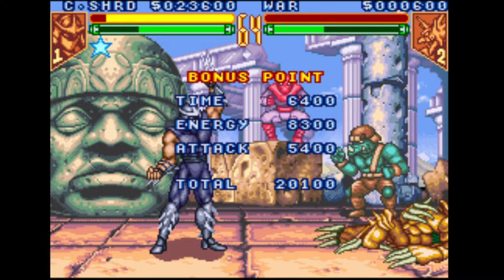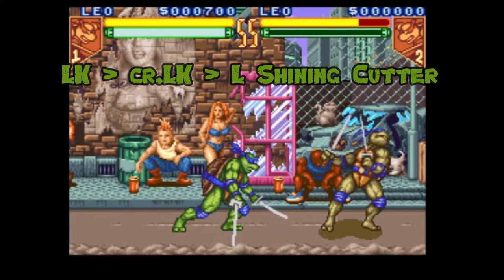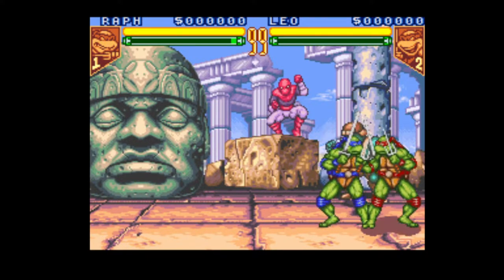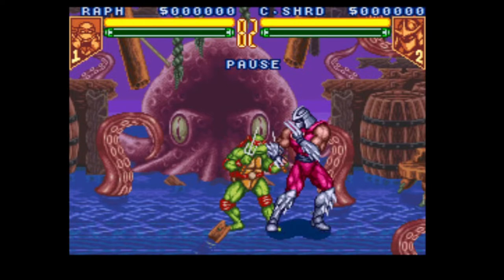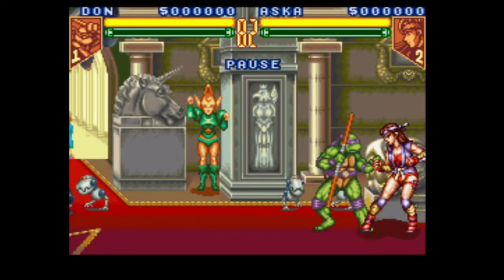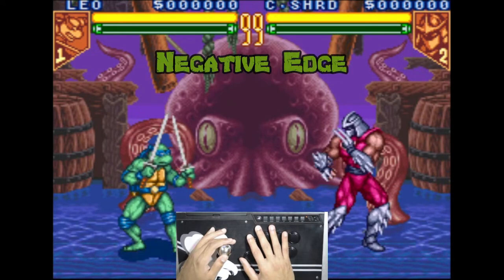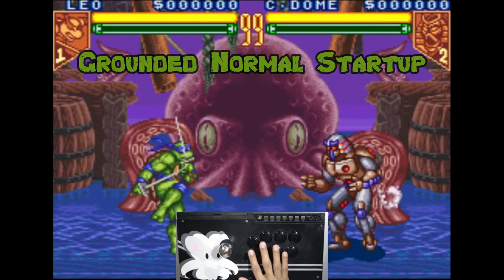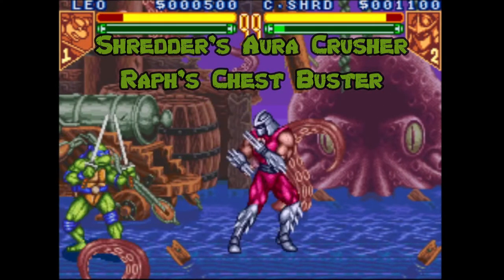TMNT Tournament Fighters SNES Guide (Tricks, Glitches, and Move List)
I didn't think I'd ever get to this one, but I definitely had to considering I already did the Genesis version.

TMNT TF Championship Edition/Dolphin Setup (You can also get it from the discord).

I honestly can't thank the TMNT TF community enough. They really helped make this video possible and it wouldn't be what it is now if it wasn't for them.

0:00 Intro
1:23 Normal Cancels/Special Cancels
2:33 Combos
5:53 Grab Loops/Grab Immunity
9:59 Unblockables
14:39 Intermission
15:20 Legal Stages
18:20 Extras/Oddities
28:50 Very Important
29:58 Tier List / Move List
30:45 Leonardo
32:16 Raphael
33:24 Donatello
34:32 Michaelangelo
35:43 Cyber-Shredder
36:44 War
37:53 Aska
38:55 Chrome Dome
40:17 Wingnut
41:42 Armaggon
43:03 Rat King
44:16 Karai